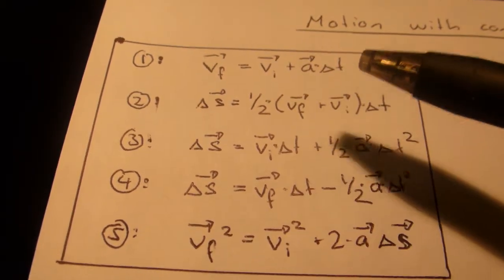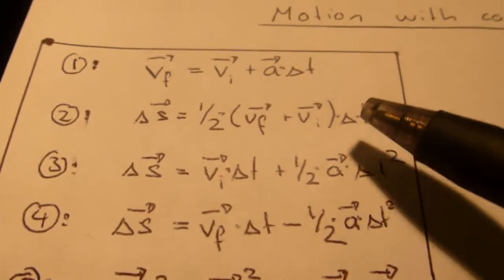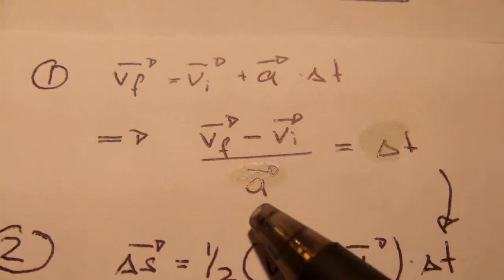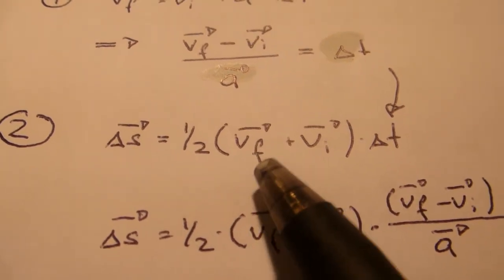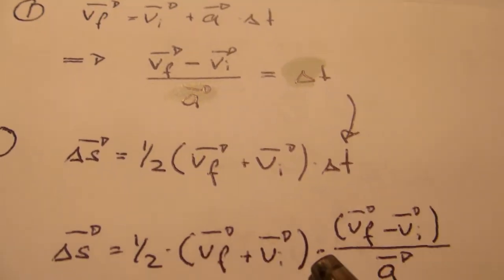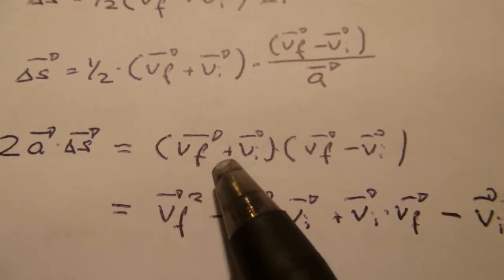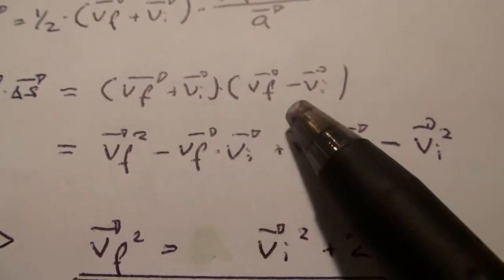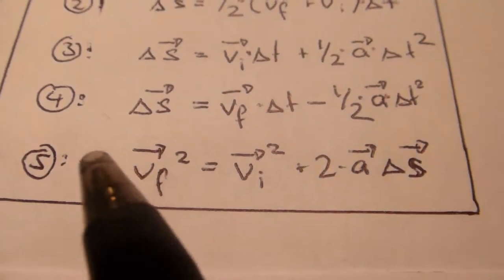The formulas for motion with constant acceleration: Part 4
Development of the formula v_f²=v_i²+2*a*dt to calculate the final velocity of a motion with constant acceleration.